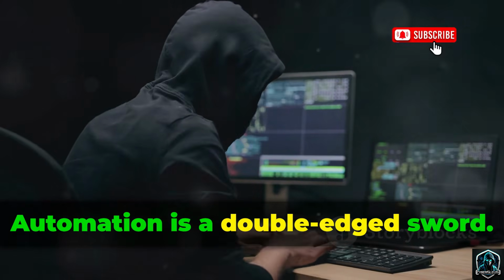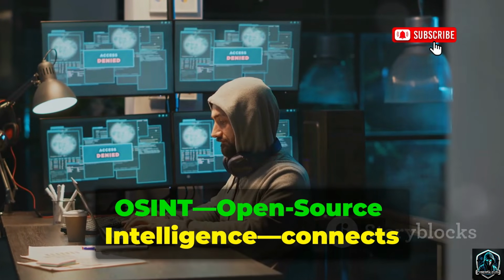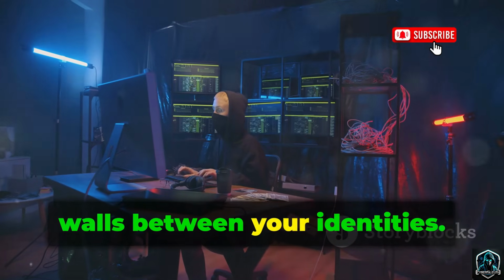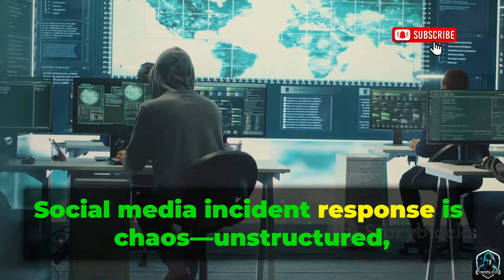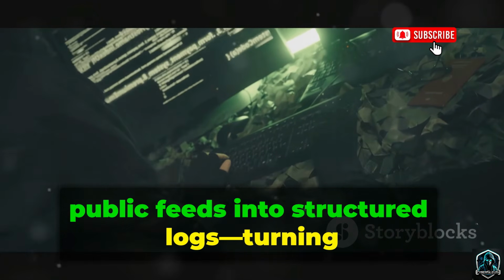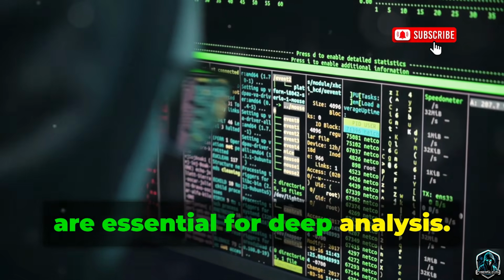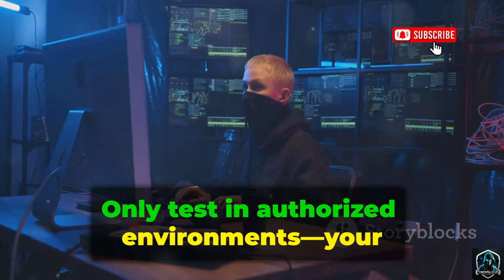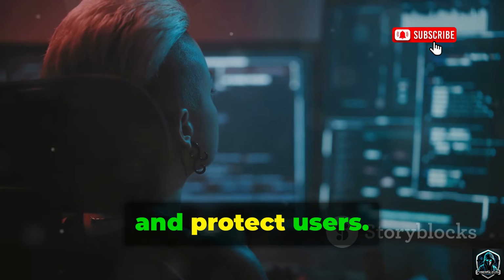10 Secret Facebook Hacking Tools That Hackers Use in 2025!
Ever wanted to read an attacker’s checklist for harvesting public Facebook signals? 🕵️‍♂️
This video lays out the attacker playbook in plain terms: how scanners find visible artifacts, how correlators stitch identifiers together, and why repeated collection turns scattershot posts into reliable intelligence. No commands, no exploits — only the *mental models* attackers use so you can run lawful simulations and anticipate their moves.

We frame threat modeling around concrete signal chains: discover → collect → correlate → index. Each step amplifies risk when simple public fields are linkable or when bulk collection removes context. You’ll see which artifact types (IDs, posts, page metadata, friend links) most often serve as anchors for automated profiling — and how attackers prioritize targets at scale. 🎯

Friendly Disclaimer (reminder): These are conceptual attacker workflows intended for authorized testing and threat simulation only. Use responsibly. 🔁

Mid-video focused demo (conceptual): we pause to conceptually trace a single pipeline — surface scan → repeated page acquisition → identifier correlation → normalized index — and show, step-by-step in plain language, how an adversary converts public bits into a persistent profile. This demo focuses on attacker logic and test checklists you can apply in controlled labs. ⚙️

**Tool highlights:**
FacebookToolkit
fbdata-forensics
Facquire
FBOSINT
fb_friend_list_scraper
Ultimate-Facebook-Scraper (UFS)
Meta Scan (meta_scan)
ForensiFeed
Eureka

Friendly closing note: Want a deeper conceptual breakdown of any specific tool (attacker logic and test checklist only)? Name the tool and I’ll make a focused follow-up. 👍

Main Disclaimer (serious): This video is strictly educational for authorized testers and defensive researchers. I will **not** provide or encourage illegal activity, scraping of private data, or operational exploitation — only attacker *models* and lawful test checklists. ⚖️

Friendly Disclaimer (light): Quick note — I’ll mention tool names and attacker logic as research references only. Use these ideas in controlled labs and authorized audits, not to invade anyone’s privacy. ✋